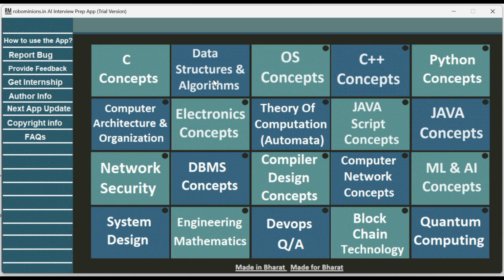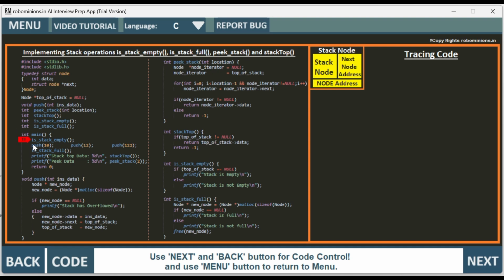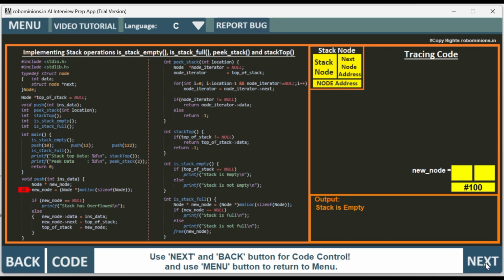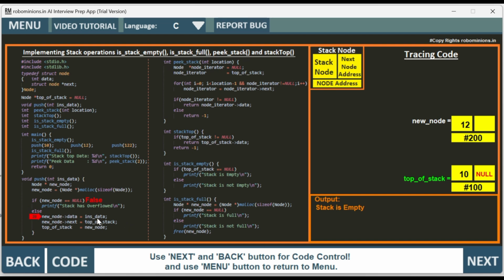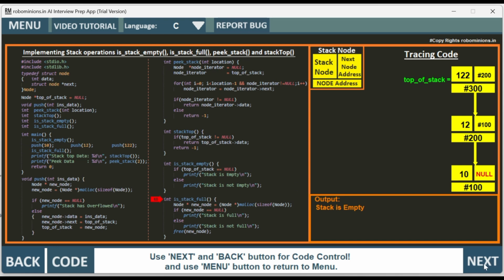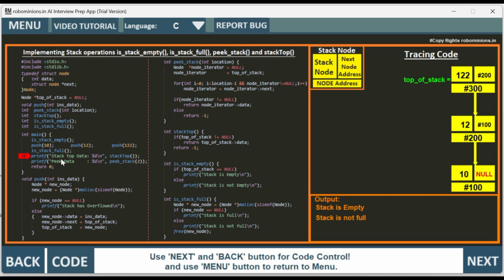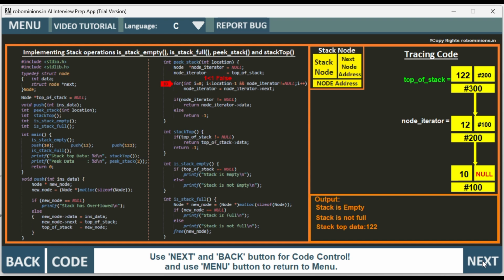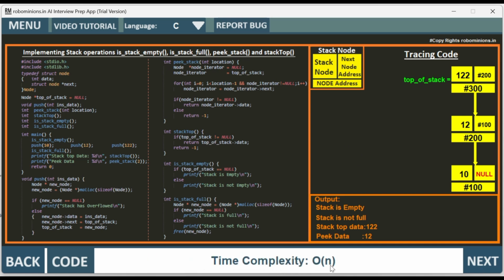DSA33 Linked List Stack Operations is_stack_empty, is_stack_full, peek_stack & stackTop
This video series is part of the Data Structures & Algorithms playlist and will explain the Linked List Stack Operations is_stack_empty, is_stack_full, peek_stack & stackTop.